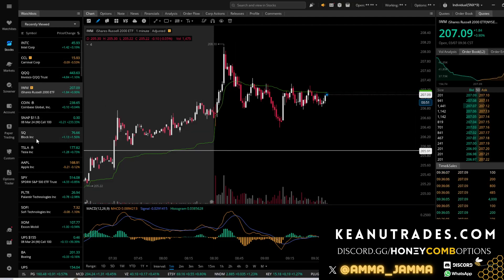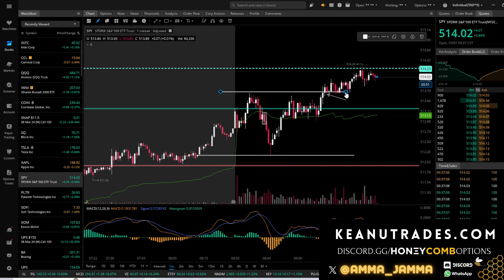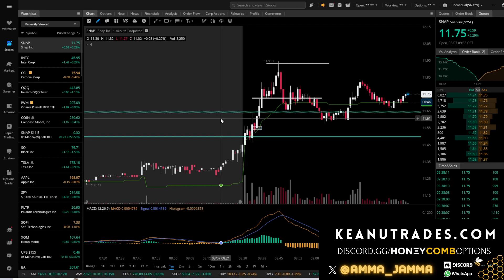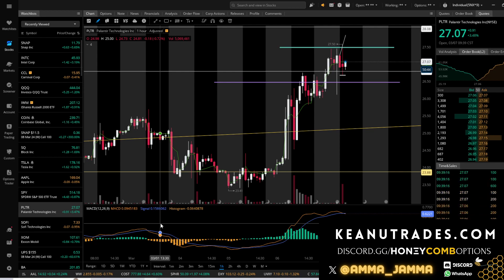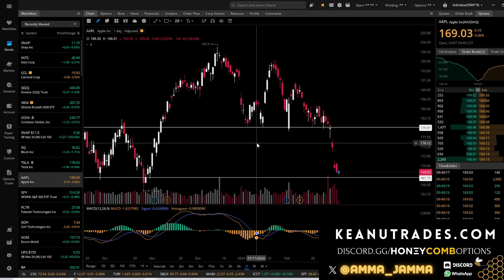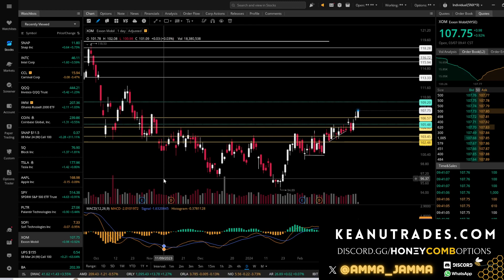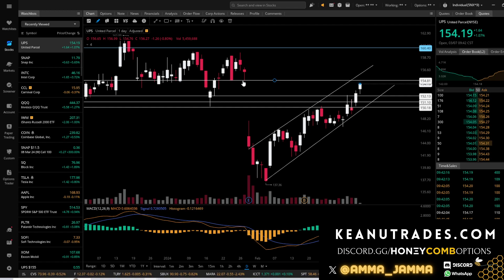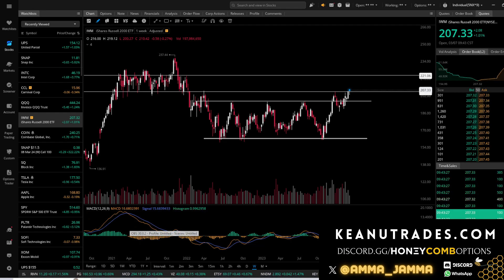TOP swing Trade ready to SQUEEZE! | Day and Swing Trade Recap! | Is $AAPL ready to push again?